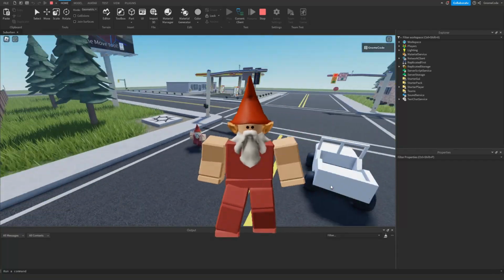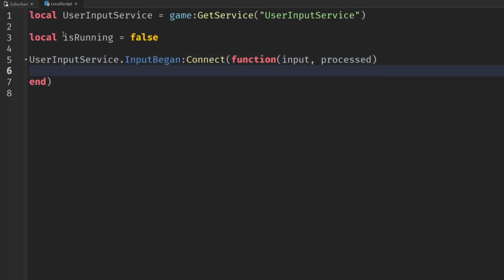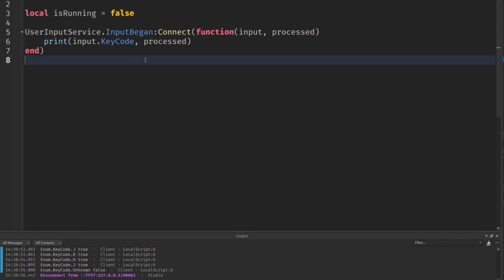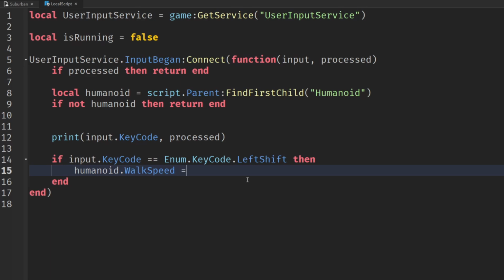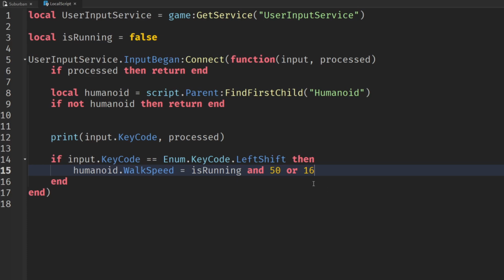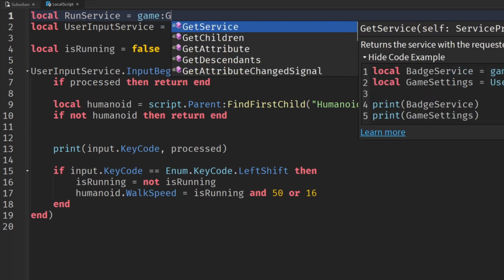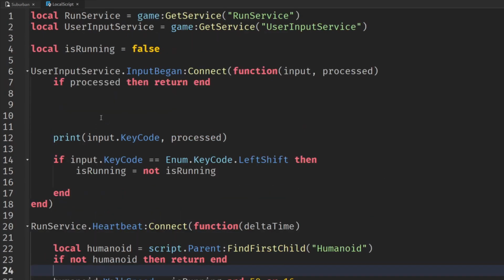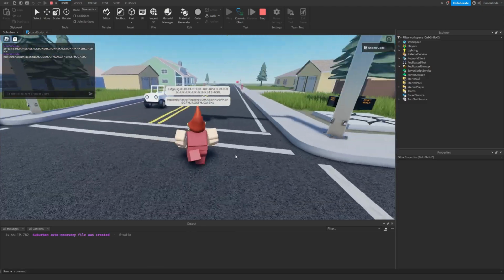How to make Shift To Run - Setting up Keybinds in Studio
TIMESTAMPS
0:00 Intro
0:22 Detecting player input
2:17 Guard clauses
2:38 Setting runspeed
3:53 Check ShiftLock
4:14 Toggling sprint
5:27 Press and hold
7:53 Outro